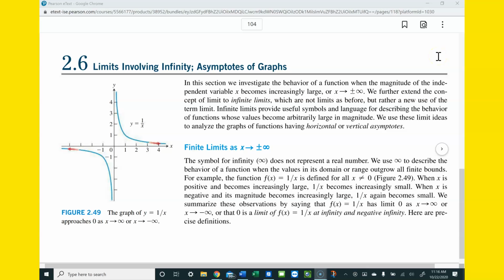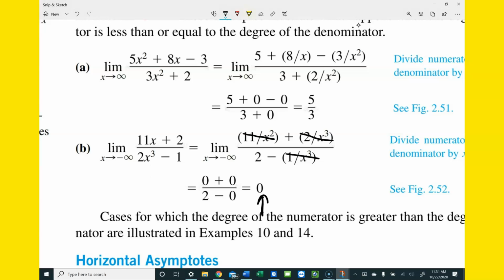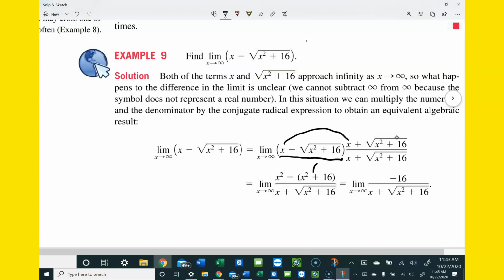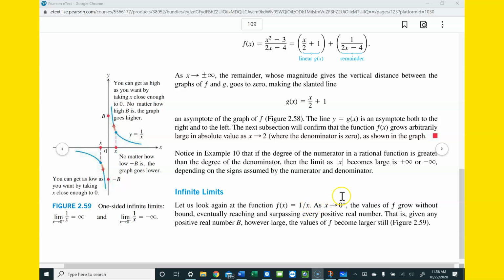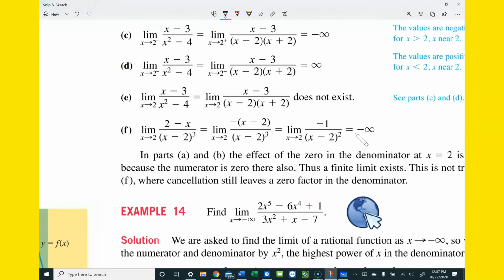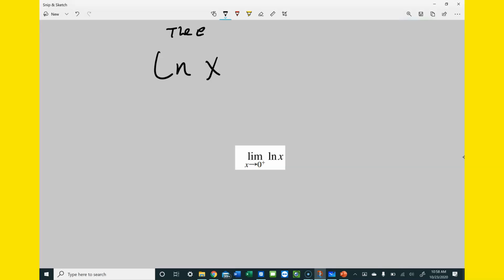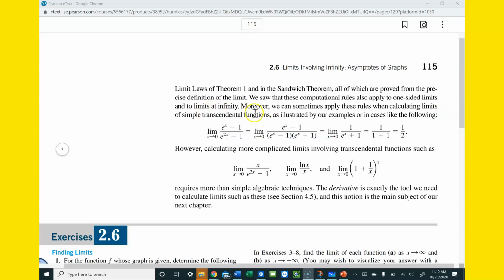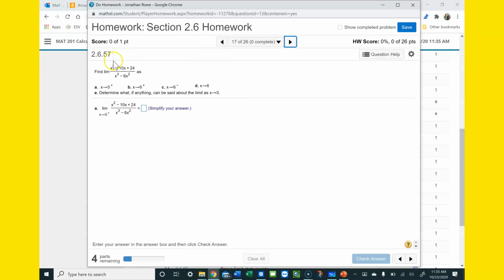MAT 201 2.6